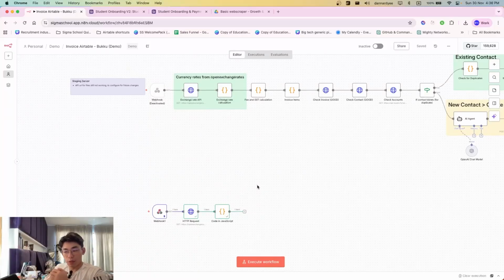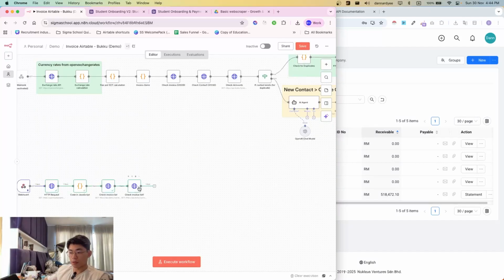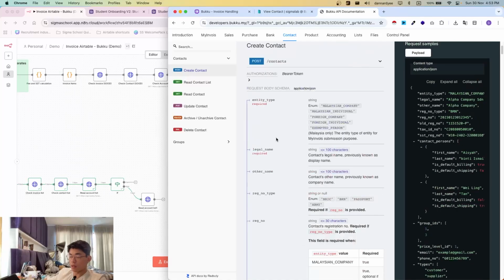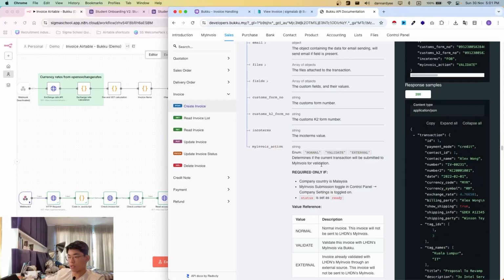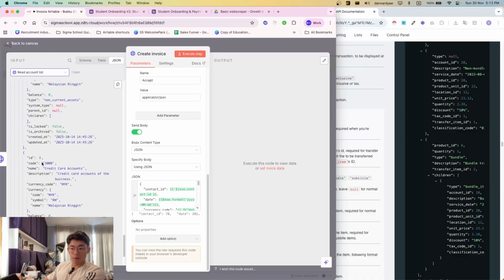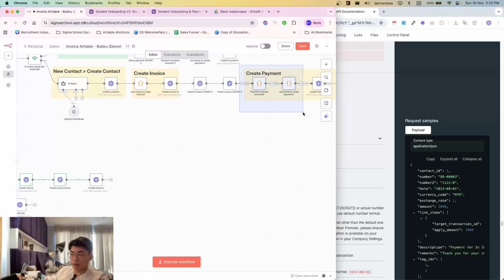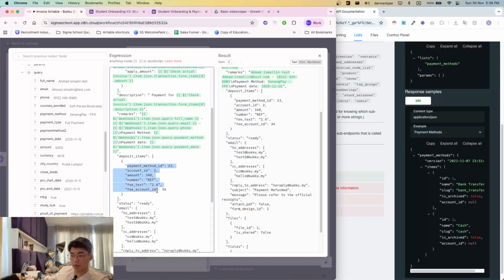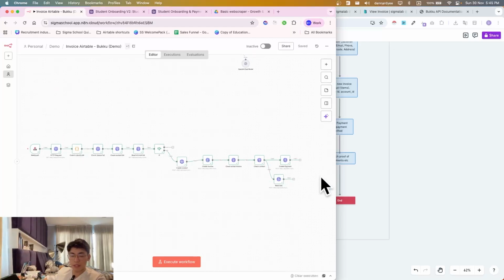STOP Manual Finance Data Entry! 💸 Invoice Creation Automation (n8n + Buku API Part 2)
Welcome back to Part 2 of our accounting automation series!

In this video, we move beyond the currency exchange rate calculation and focus on the core logic: checking if a client exists, creating a new client if necessary, and generating a detailed invoice in Buku—all automatically triggered by data from Airtable.

This process is crucial for maintaining a clean and accurate accounting ledger, especially when dealing with multi-currency transactions.